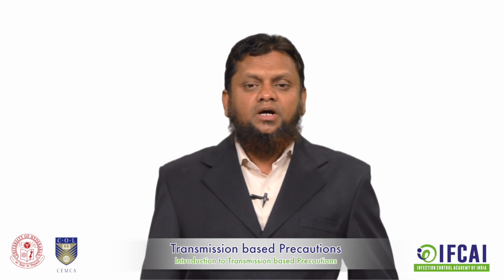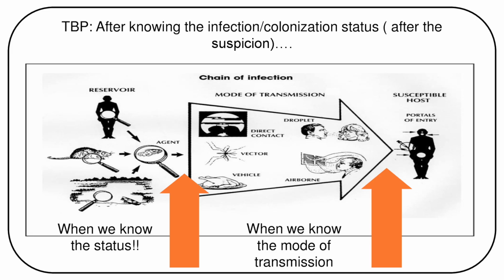Introduction to Transmission based Precautions PART 1